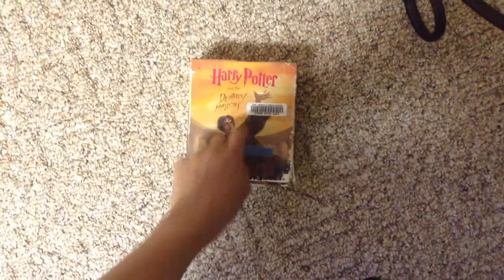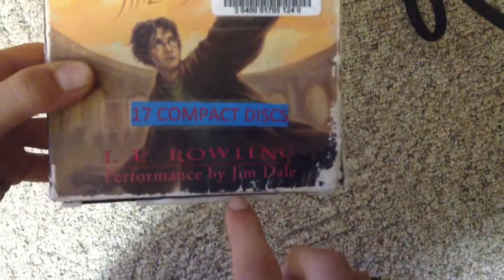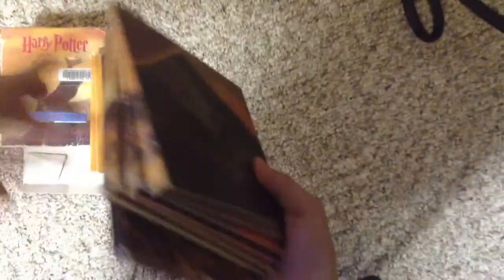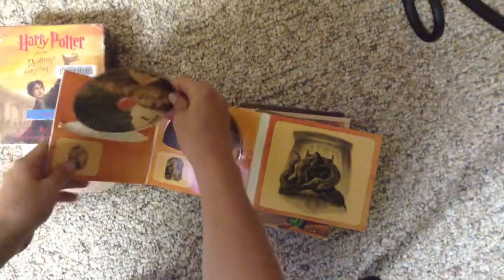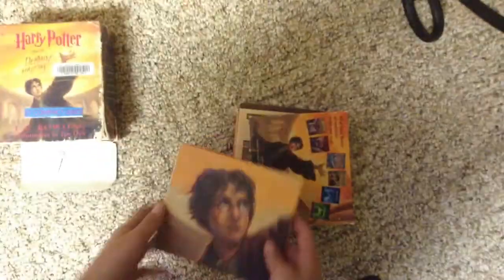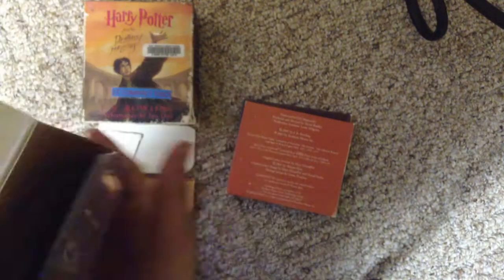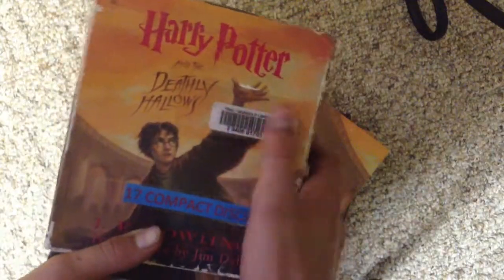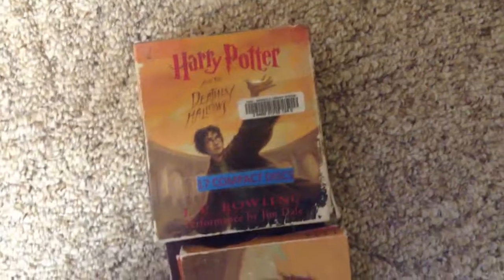Review of harry potter and the deathly hallows audio! ENJOY!